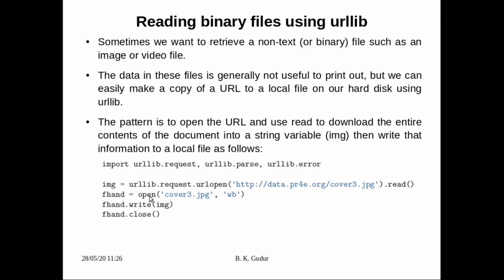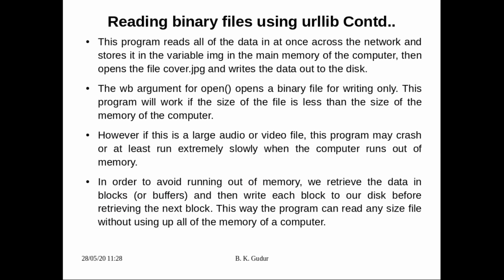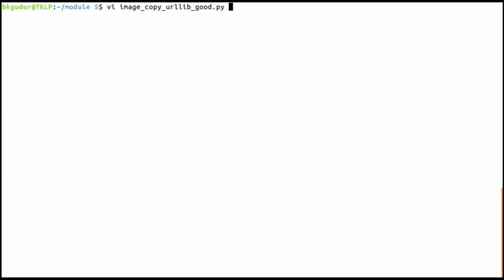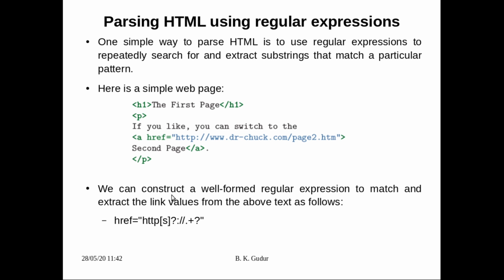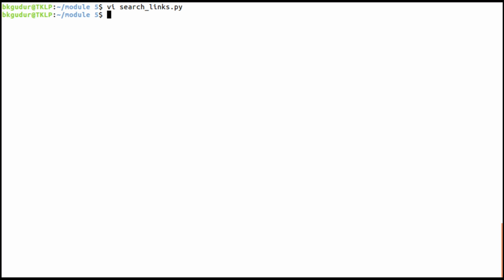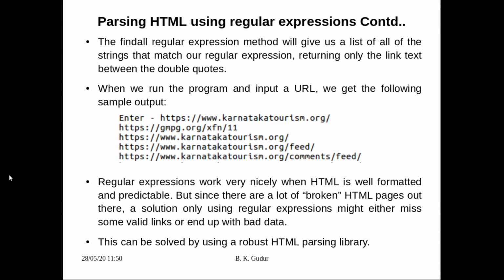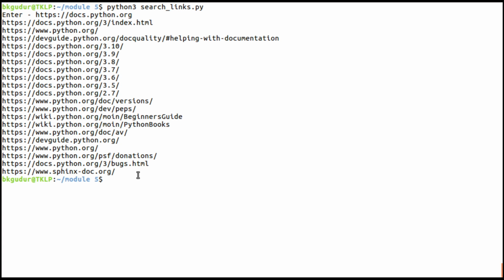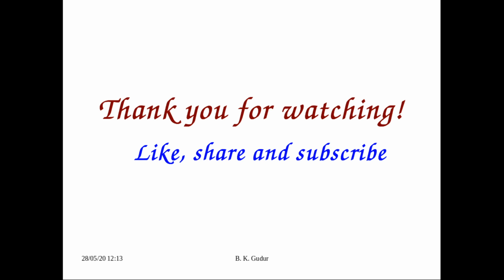Python Application Programming Module 5 - Networked Programs Continued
This video covers claases and objects, is as per VTU syllabus of B.E. 6th semester, Python Application Programming (17CS664).
This video covers second part of module-5, continued part of Networked Programs. Below are the content discussed in this video:
Reading binary files using urllib
Parsing HTML and scraping the web
Parsing HTML using regular expressions
Parsing HTML using BeautifulSoup

As the video covers a special python library called BeautifulSoup. You need to install this package to execute the programs. You can download and install the BeautifulSoup code from: